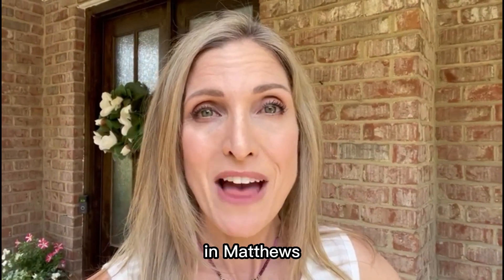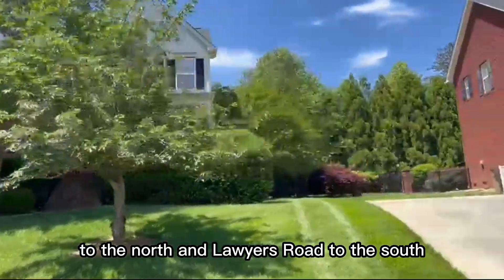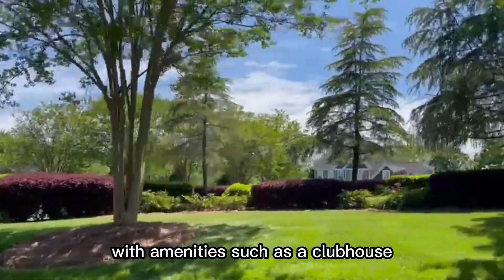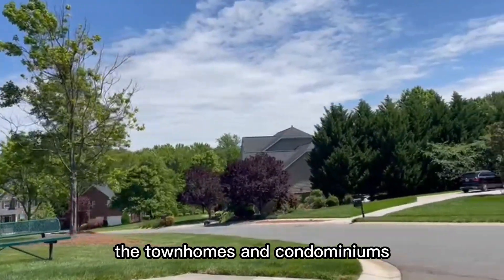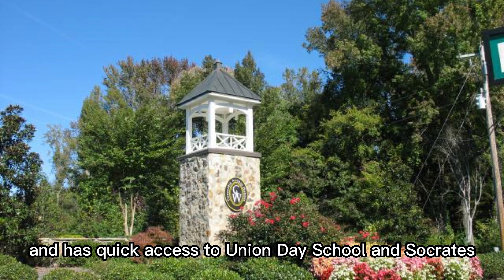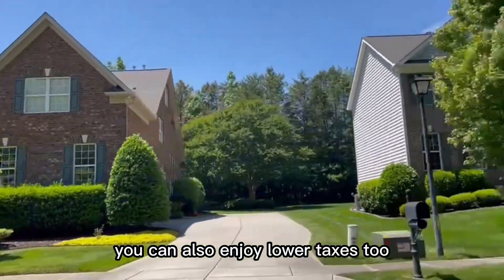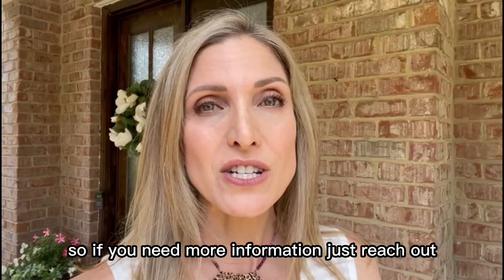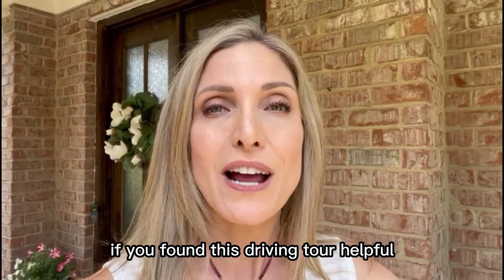Looking For A Charming Community In Matthews, Nc? Check Out Callonwood!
Welcome to Callonwood Community in Matthews, North Carolina, presented by Danielle Edwards. Callonwood is a meticulously planned residential community nestled in the charming suburb of Charlotte, Matthews. This picturesque neighborhood is located in the southeastern part of Matthews, with Idlewild Road bordering it to the north and Lawyers Road to the south.

I'm Danielle Edwards, your trusted real estate expert from RE/MAX Executive, serving the vibrant Charlotte region. Whether you're a prospective buyer or seller, I'm here to guide you through the real estate journey. Join me on a quick tour of Charlotte's communities, and let's transform your Carolina dreams into the reality of Carolina living.

I've been assisting individuals just like you since 2006 in exploring the diverse landscapes of Charlotte, North Carolina.

A bit more about me—I'm a mother, dog mom, bonus mom, wife, proud University of Florida alumni, a yoga enthusiast, a beach lover, and a passionate supporter of Broadway shows and live music. As a five-star agent with glowing Google reviews, I hold certifications as a Luxury Home Marketing Specialist and an Accredited Buyer's Agent. My dedication to excellence has earned me the Global Marketing award from RE/MAX, and I'm honored to be recognized as a Hall of Fame Agent and a member of the Platinum Club at RE/MAX.

If you have any questions about life in Charlotte, North Carolina, don't hesitate to reach out. Let's have a conversation. Yes, you can absolutely reach me—I'm always available to connect. If you've found value in my videos, please show your support by liking and commenting. Your engagement truly makes a difference!

Matthews NORTH CAROLINA

I look forward to being your dedicated realtor and helping you achieve your real estate goals. 🏡